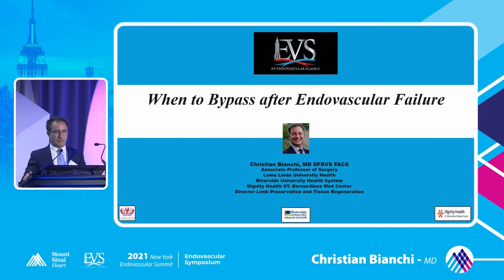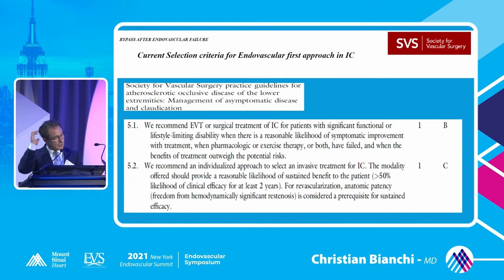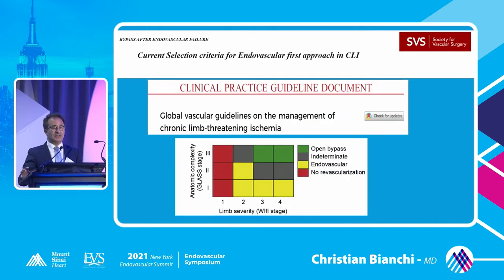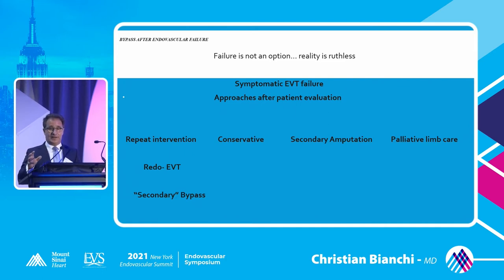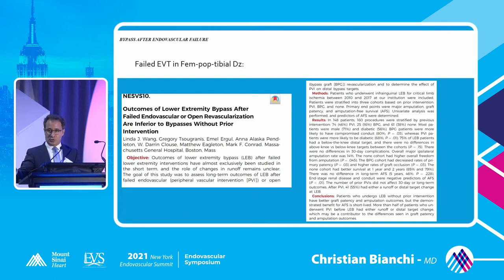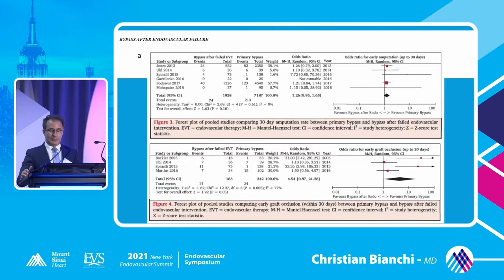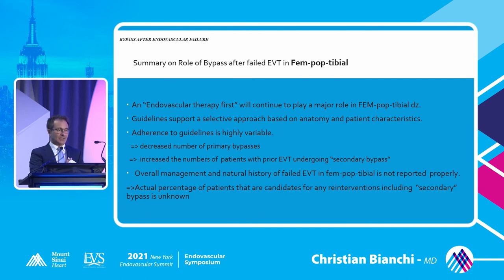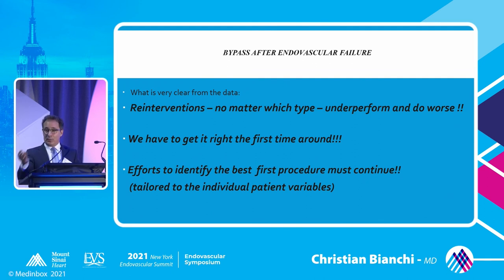When To Bypass After Endovascular Failure - Christian Bianchi, MD